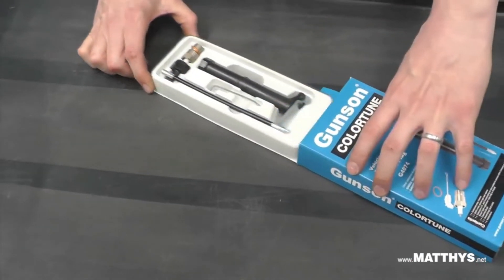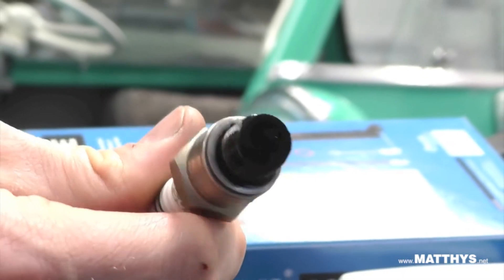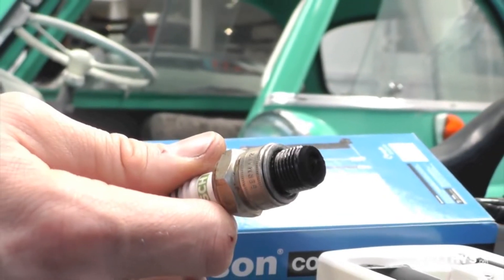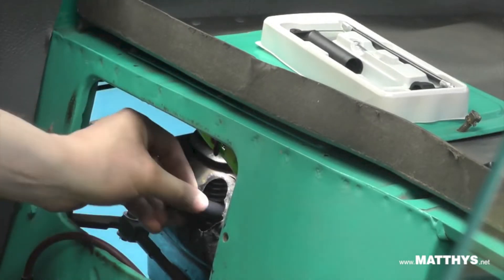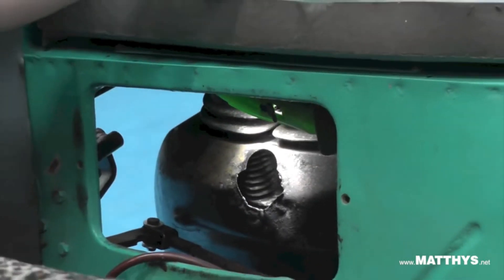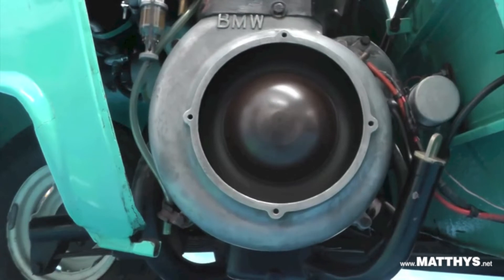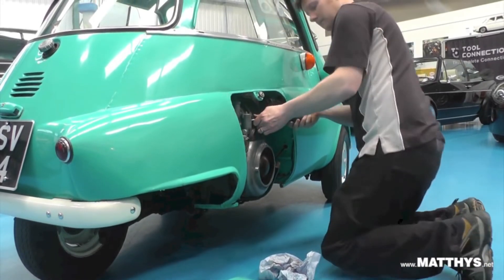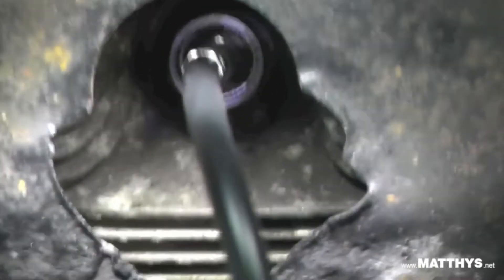Gunson colortune 14mm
The Tune-up plug for Petrol/LPG 2 amp; 4 stroke engines with single, twin or multiple carburettors or fuel injection systems. The original and best tool for seeing what's happening inside the combustion chamber of the petrol engine. It allows you to see the combustion and to adjust the mixture by colour. Fits most petrol engines in standard form with additional adaptors available for vehicles with alternative sized spark plugs.

    •    Kit includes: 14mm Short reach plug | Hexagonal ad
    •    Colortune will fit most vehicles
    •    Kit complete with instructions
    •    Extra adaptor sizes available separately